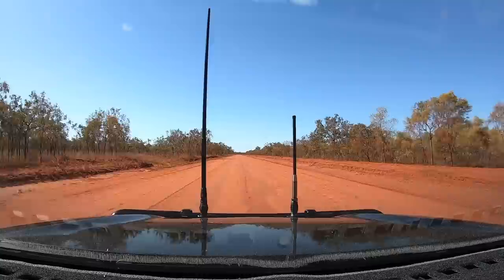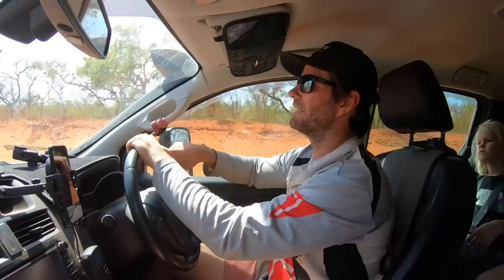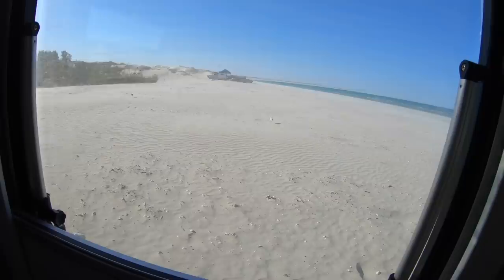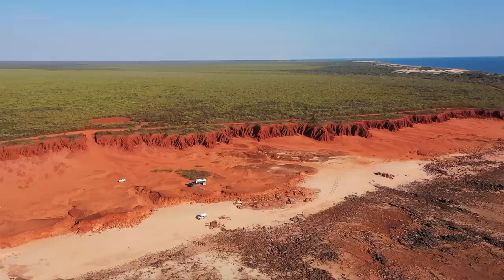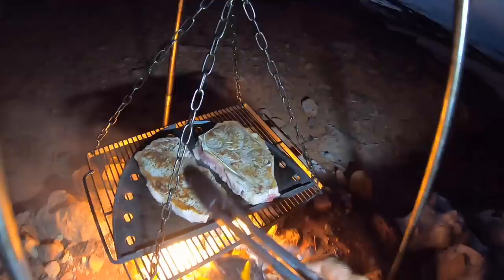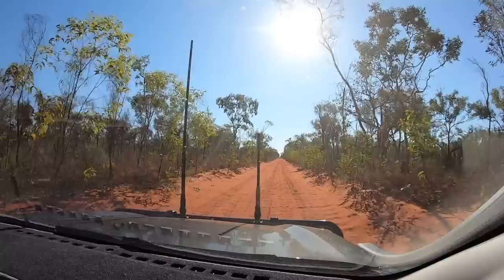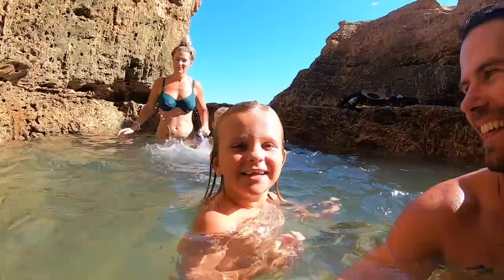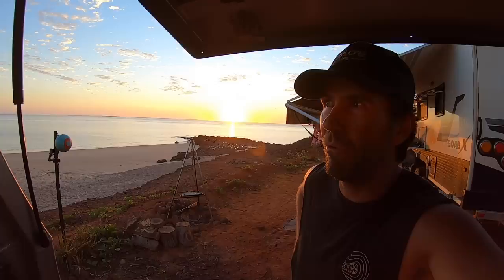5 OF THE BEST BEACH CAMPS IN AUSTRALIA | Vanlife Adventure in West Oz | ROAD TRIP AUSTRALIA EP. 19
G'day guys, we are back with Episode 19 of Road Trip Australia and we are super excited about this one!!! We have a double length ep. of some amazing campsites coming at you in this vid.
We kick off from the Cape Leveque access road and head North with the van in tow to explore 5 OF THE BEST CAMPSITES we have ever been to!! I can guarantee you will want to visit the Dampier Peninsula after watching this video.
We'll show you Willie Creek, Barred Creek, Quondong Point, James Price Point & Pender Bay. All Beach front & all absolute insanity when it comes to scenery and WOW factor!!

It all started when…
In December 2015 we packed up and hit the road for what we thought would be a 12 month Lap of Oz. Fast forward 4 years and we decided to create a video series of our travels to show you all what it’s like to live life on the road!!

Enjoy guys - Cheers

Justin, Bec, Jack, Billy & Charli